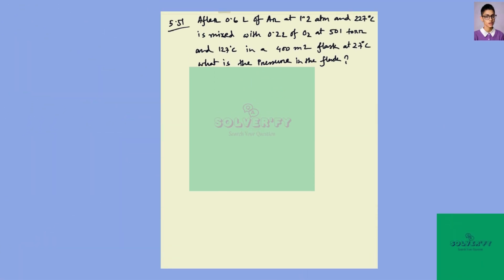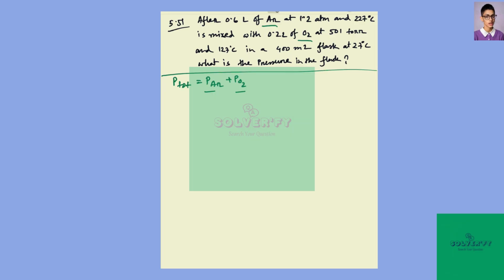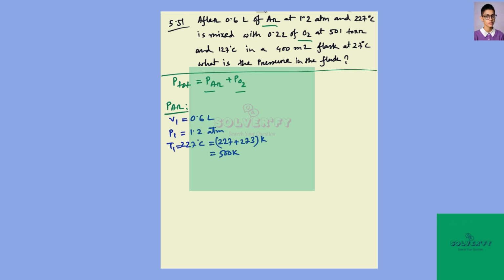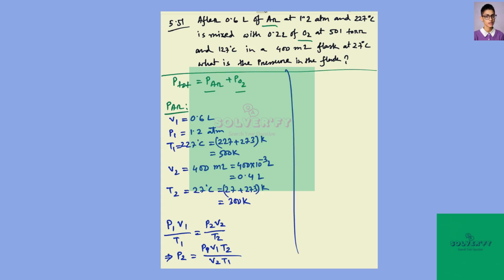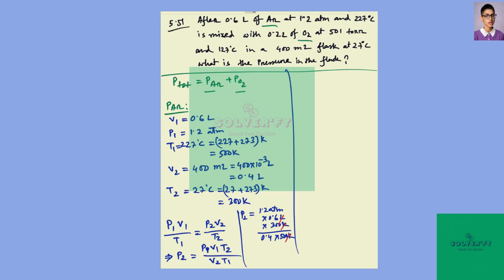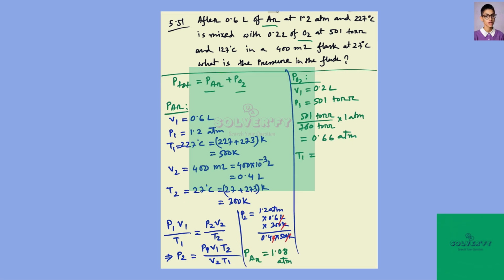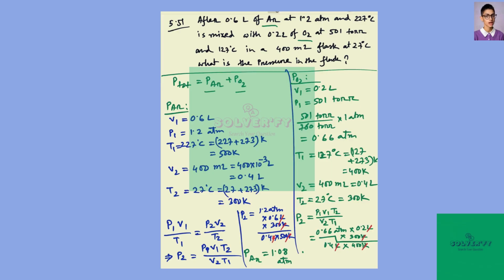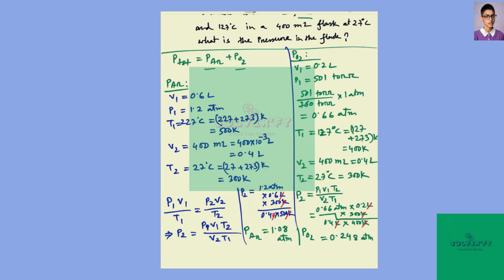[Chemistry] After 0.600 L of Ar at 1.20 atm and is mixed with 0.200 of at 501 and in a 400